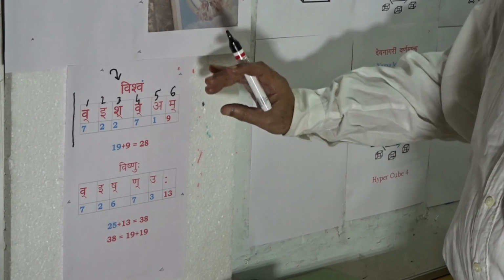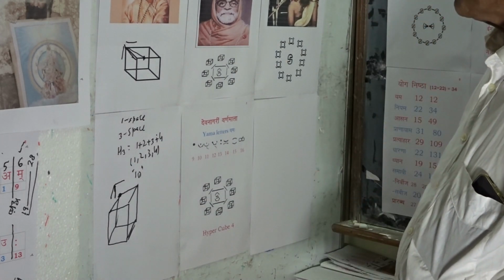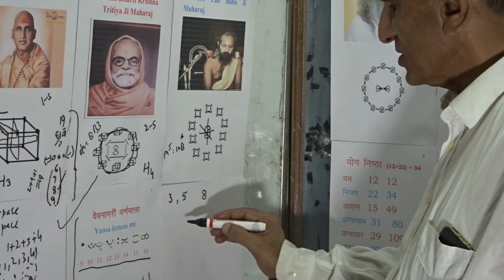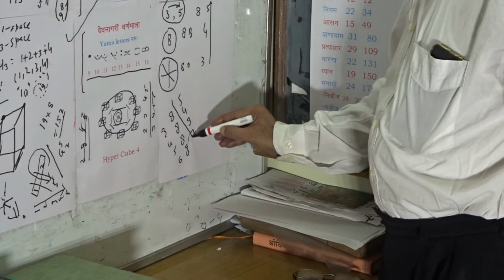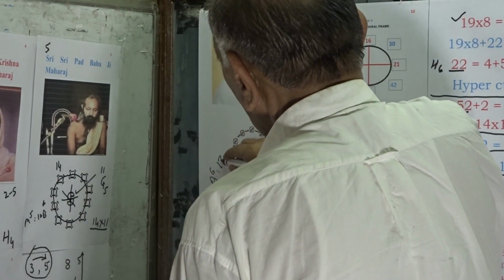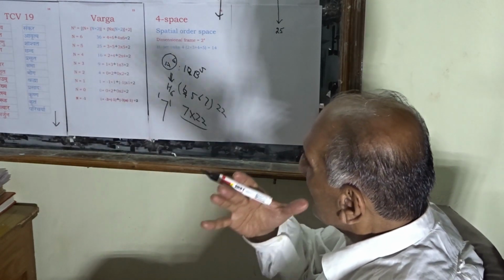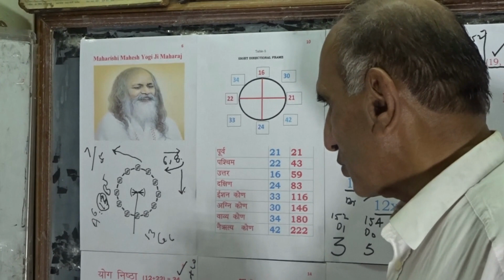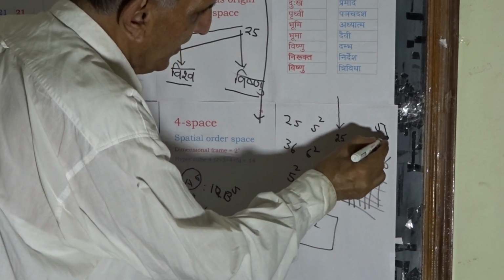Sri Sri Pada Baba Lecture Series 5 Transition from Formulation Vishwa to Formulation Vishnu